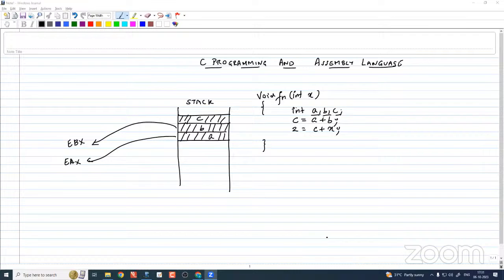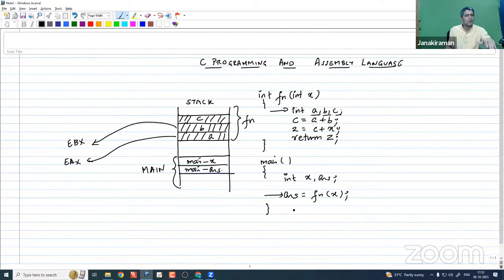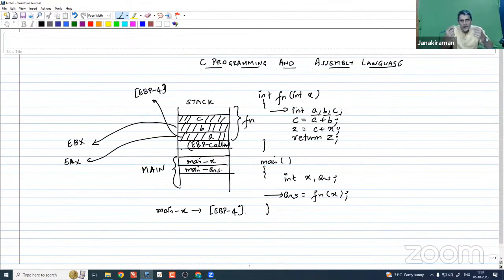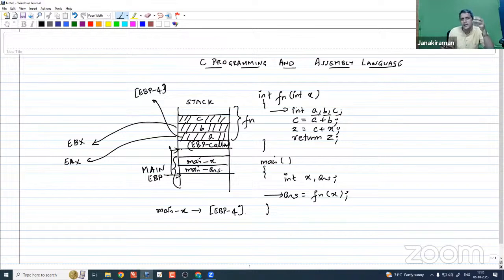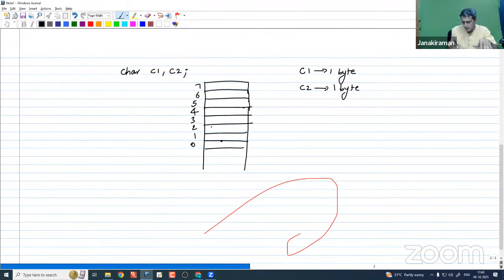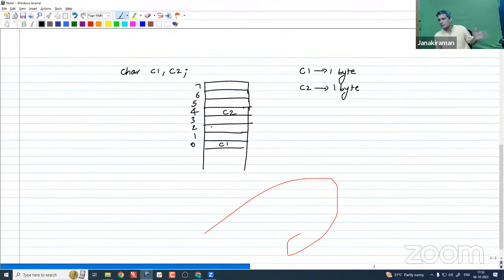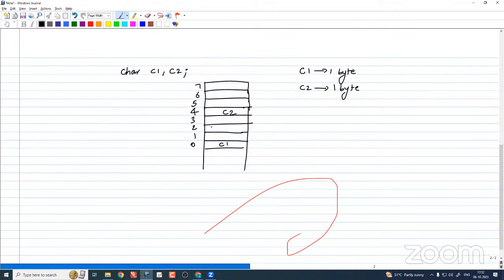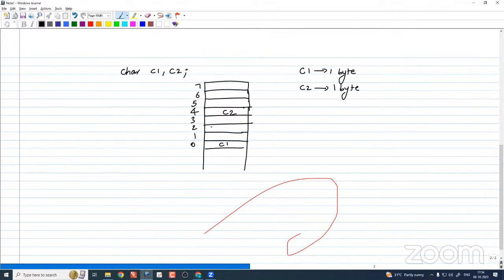C Programming And Assembly Language